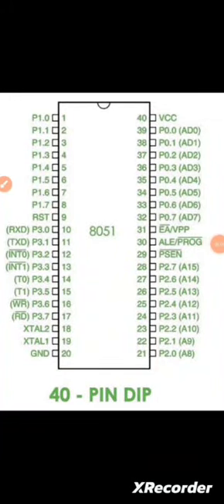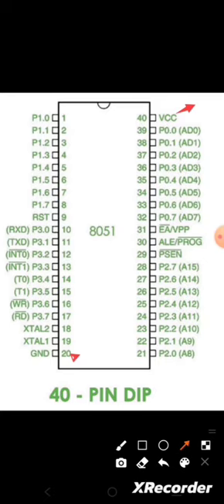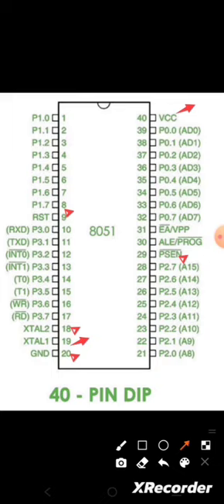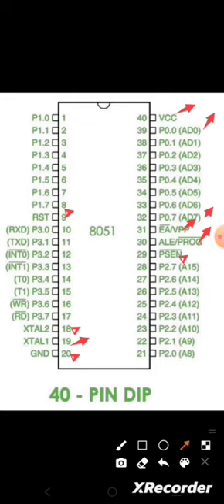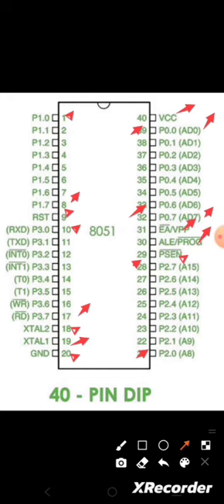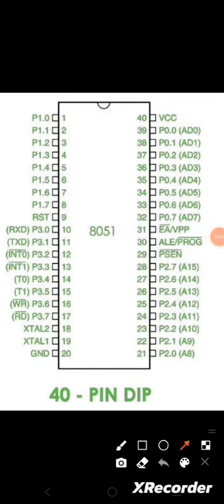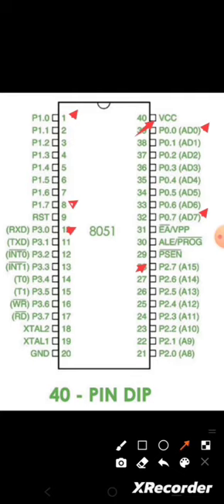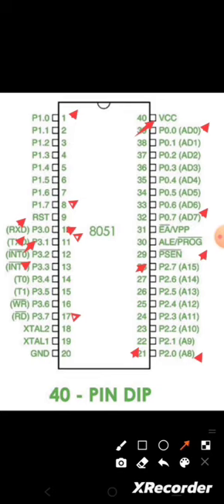Lecture Series on 8051-Pin Diagram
In this video the pin diagram of 8051 Microcontroller IC is discussed.